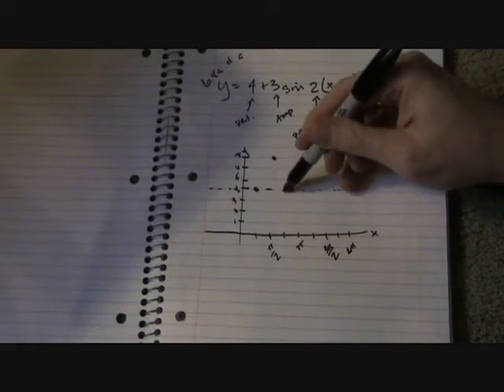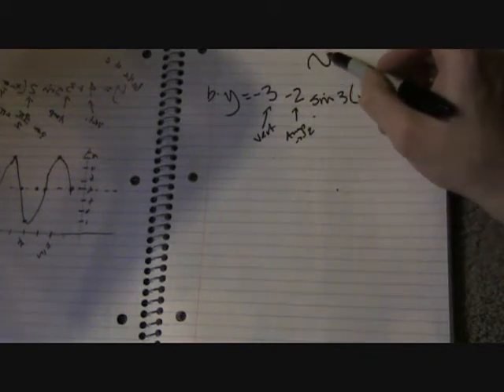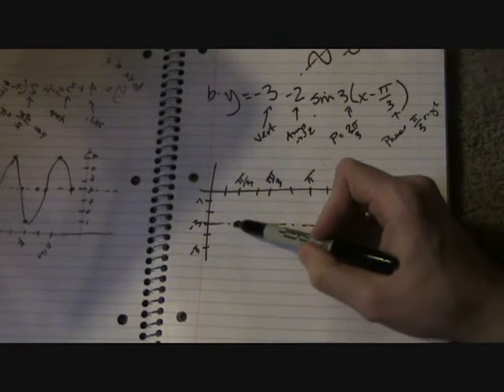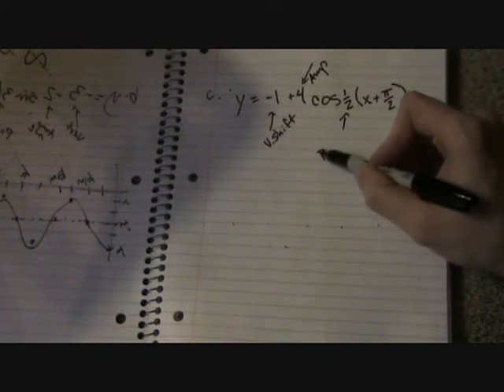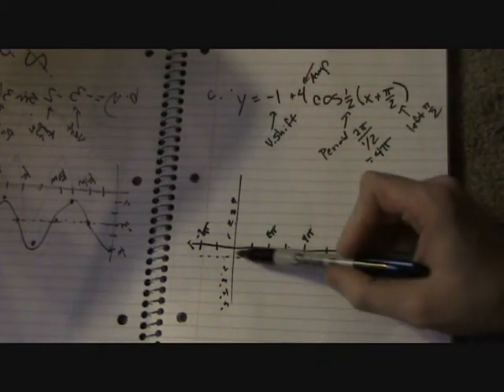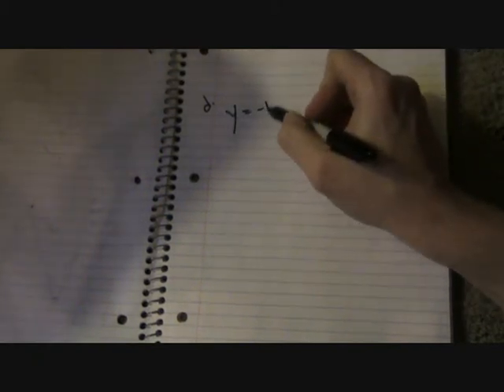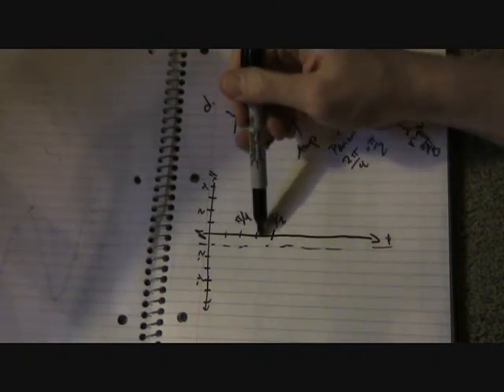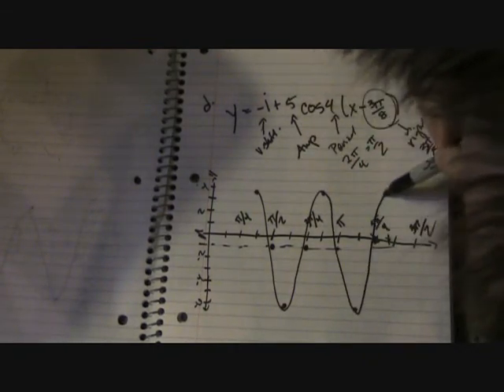Double Check for Target 6.4a - Graphing Sine and Cosine Functions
Solutions to the Double Check. Please forgive the dog walking over the work. Seriously.